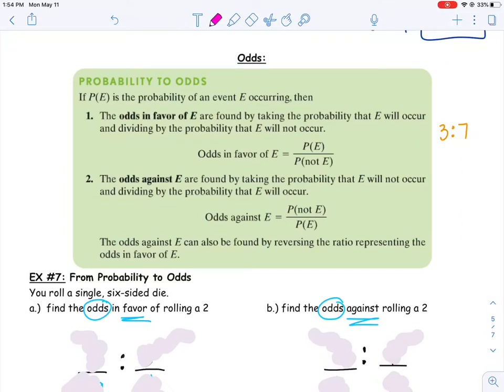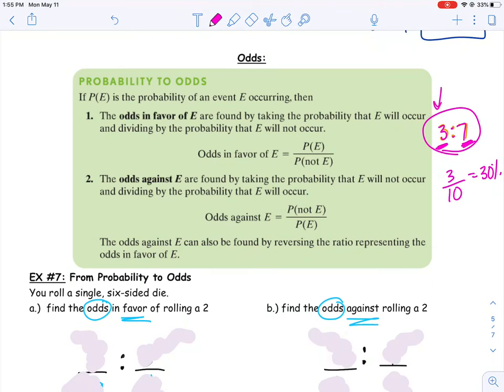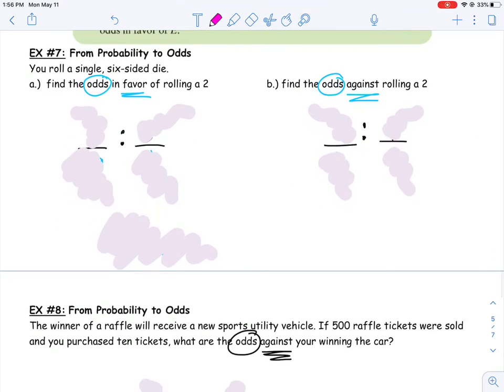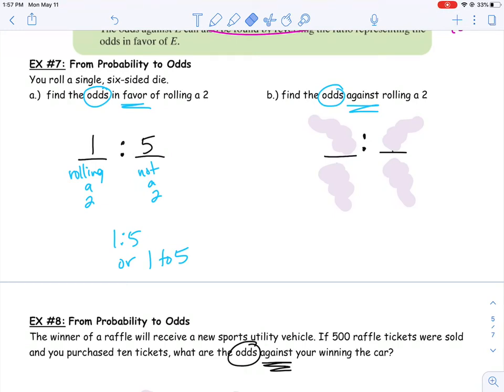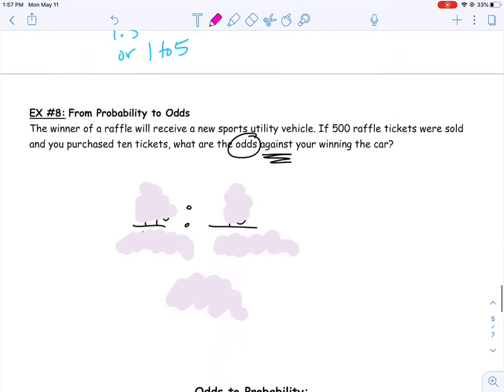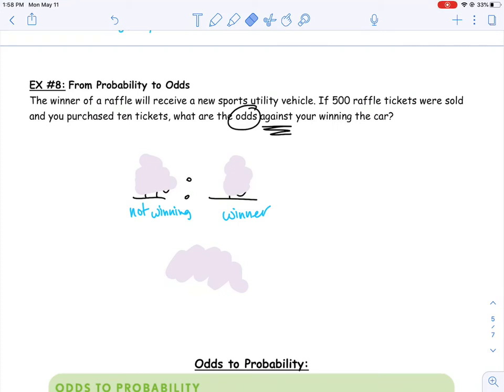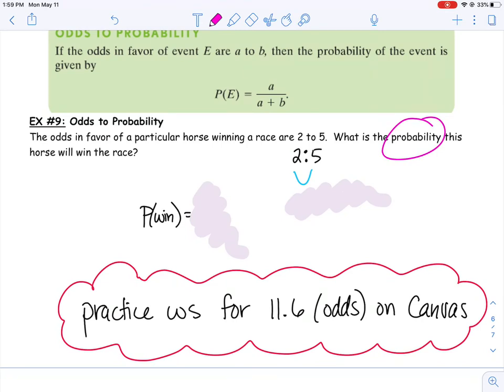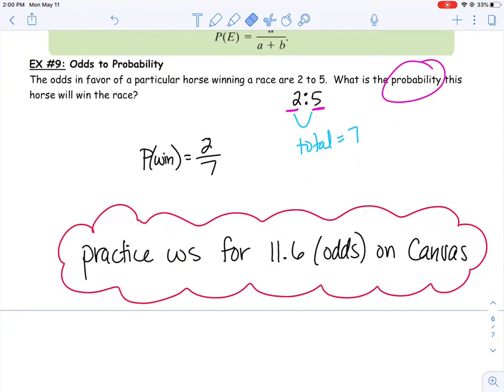MAT142 11.6 ex7,8&9 Events using Not and Or; Odds VIDEO